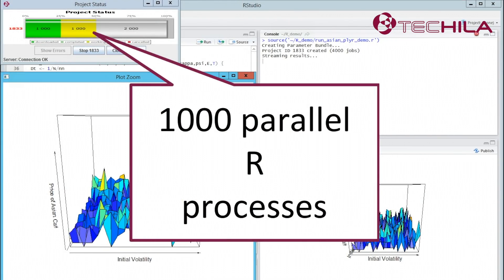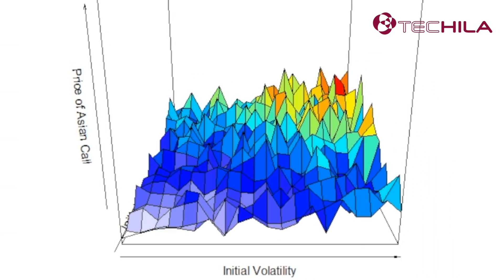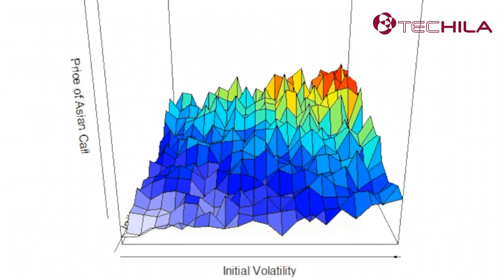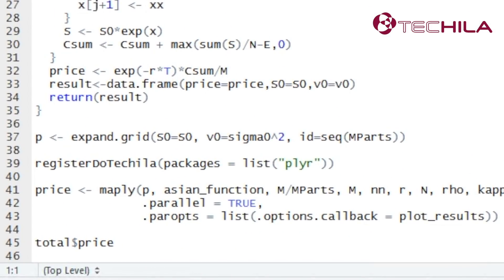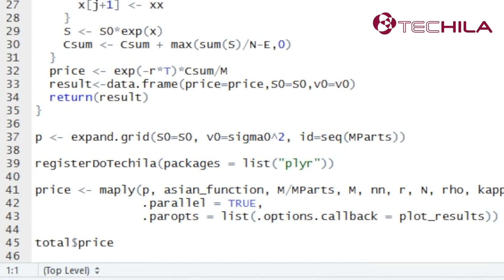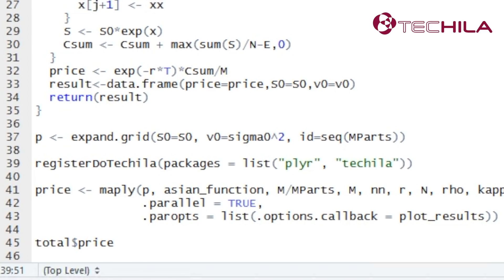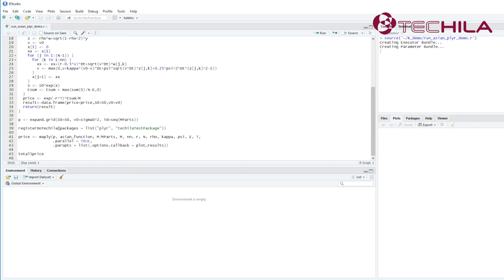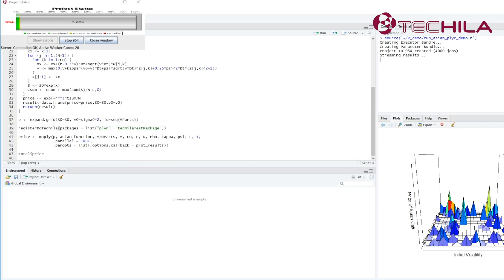How to use Techila with Custom R Packages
Wrong package versions can produce erroneous results that are difficult to trace. This can cause inefficient overheads to development and testing.

Techila Distributed Computing Engine provides an automatic system management that simplifies the use of a computing infrastructure.

This tutorial shows, how this works with a custom package.

For more information about TDCE and the API of the Techila package for R programming language, please